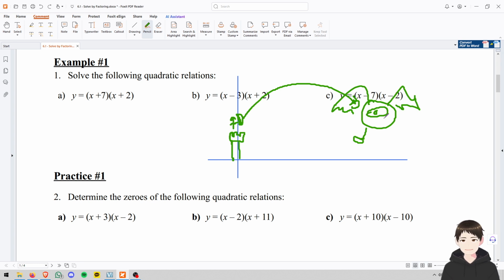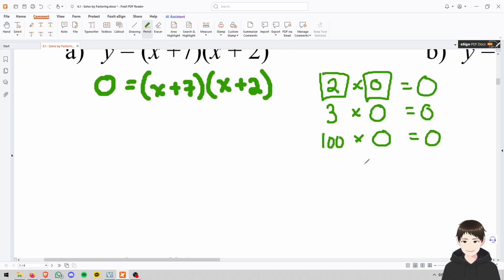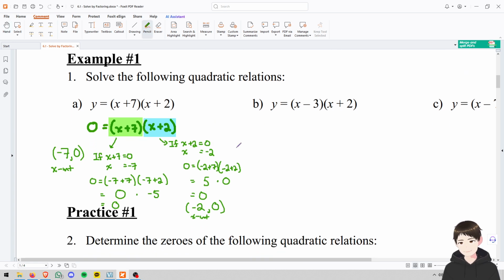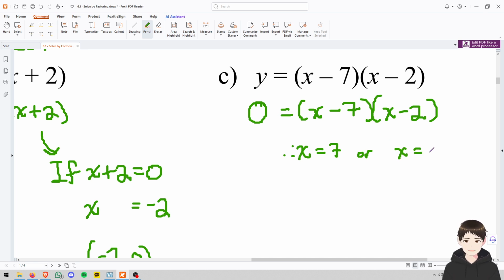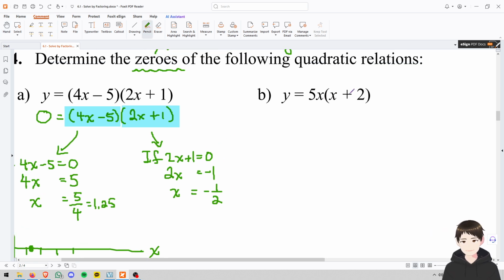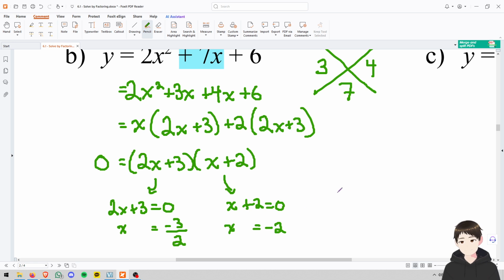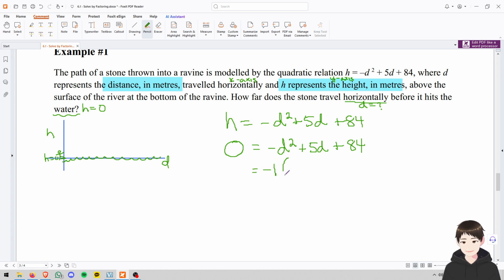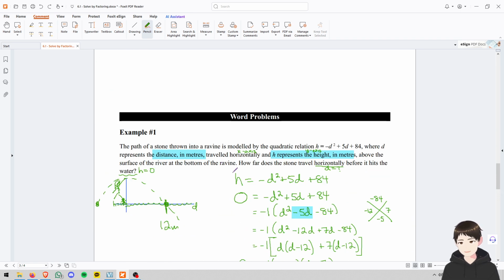6.1 Solving Quadratic Equations by Factoring